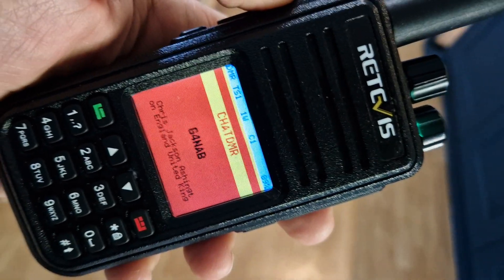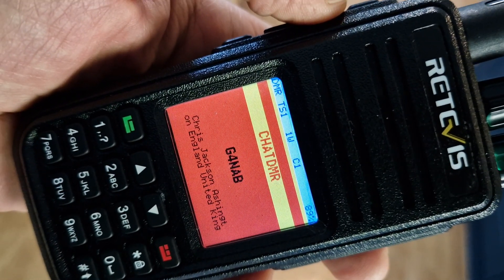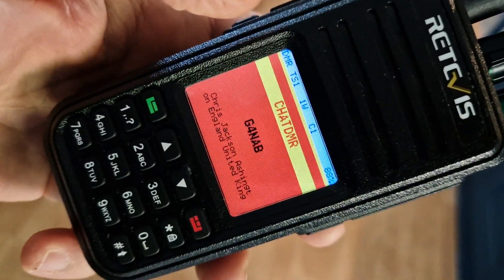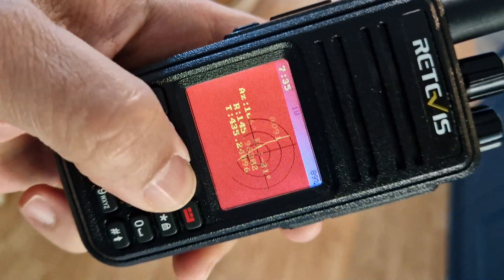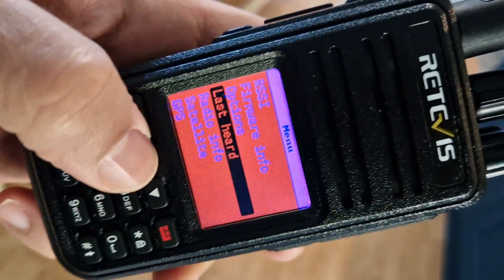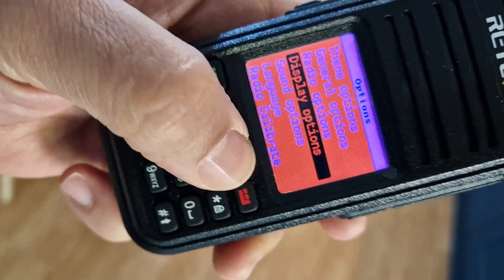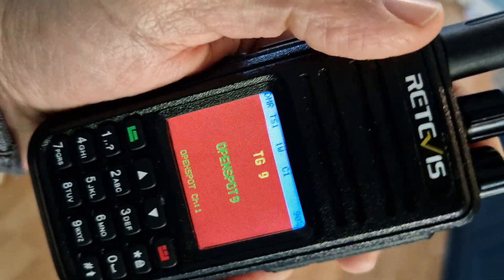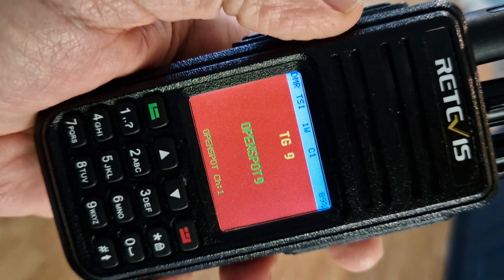RT3S - NEW OPENGD77 Firmware , COLOUR Screen & Satellite Tracking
OPENGD77 COLOUR THEME DOWNLOAD-Firmware & CPS